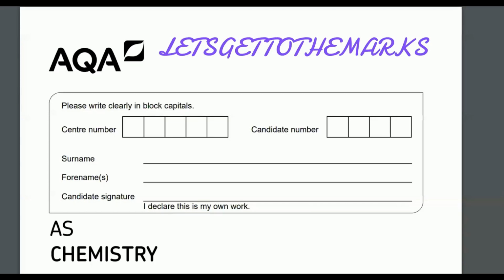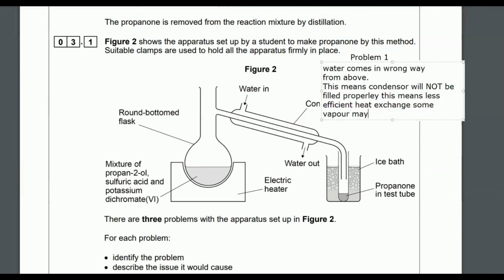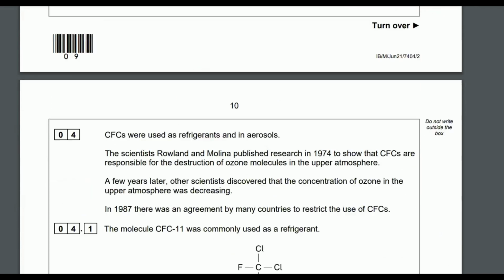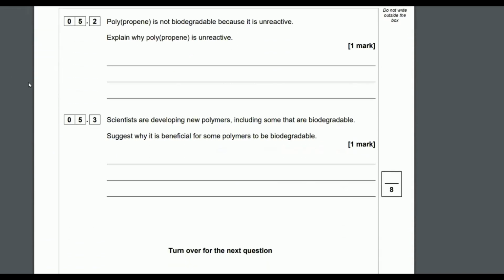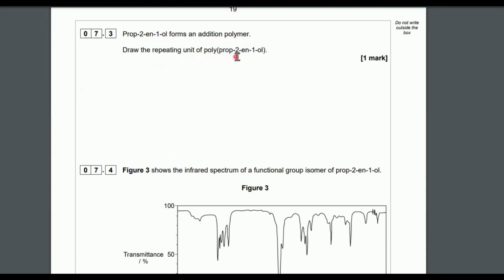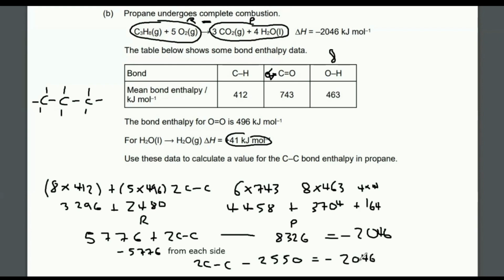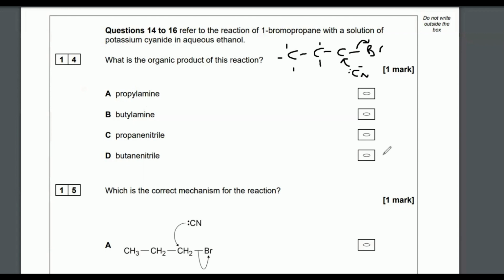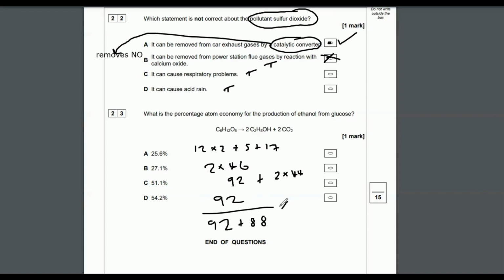AQA AS Chemistry paper 2 Walkthrough 2021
Hey have fixed the audio issues from the original video
here is the link to the papers